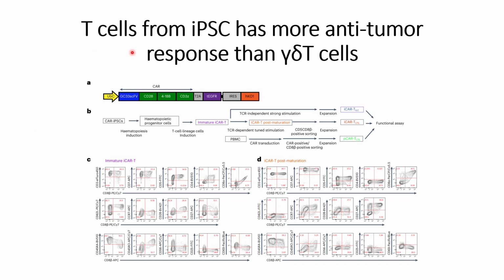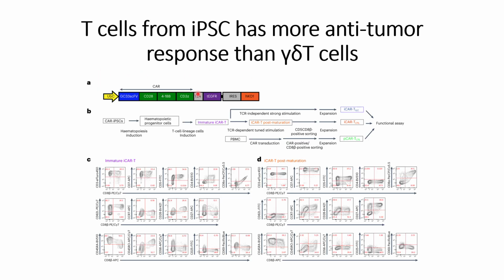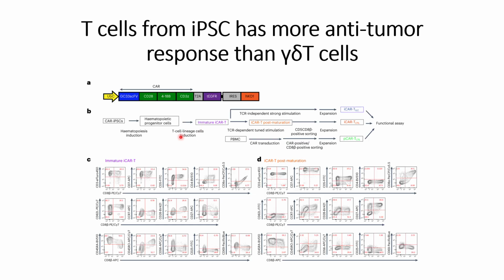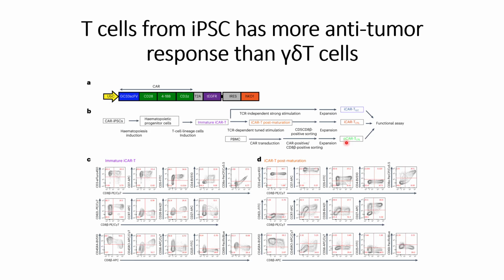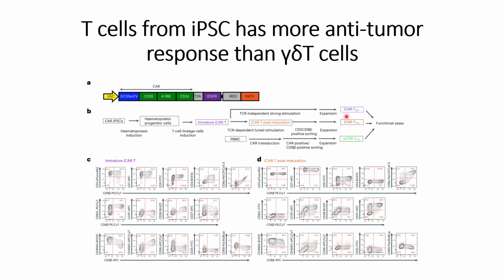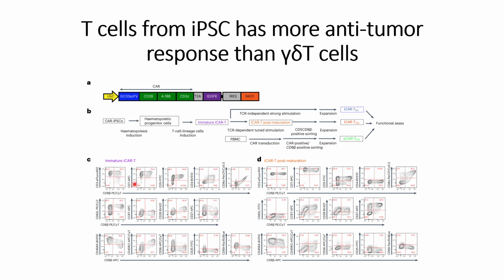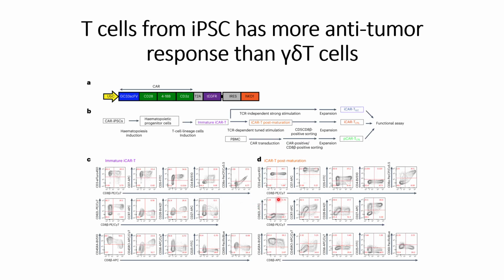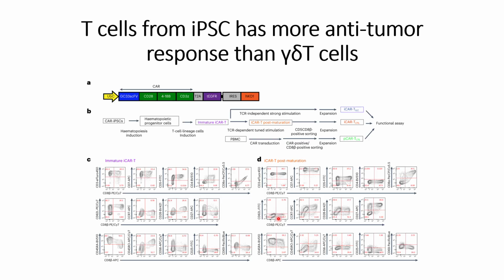Different source of CAR-T for comparing their anti-tumor response Code: 1061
Gist: Previously it has been reported in the literature that CAR developed on T cells induced from iPSC have better tumor efficiency than үδT cells. Thus, they transduced the iPSC with CAR using lentivirus thereafter induce them towards T cell lineage. Thereafter they compare the results of the T cells from different sources. For instance, they expand the immature iCAR-T cells by anti-CD9 antigen, allow the iCAR maturation (CD5CD8β double positive) and then use for the function study and compare it with T cells extracted from PBMC CAR transduction. Difference between immature CAR-T and mature CAR-T are shown using different markers.